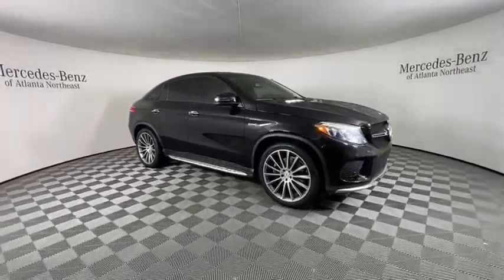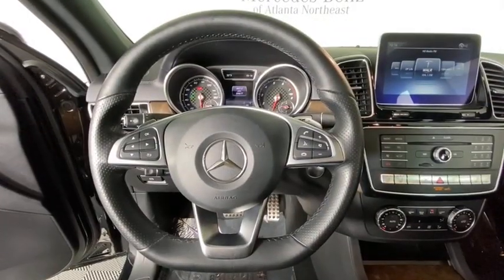2017 Mercedes-Benz GLE Duluth, Lawrenceville, Cumming, Johns Creek, Atlanta, GA M13056A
Black Used 2017 Mercedes-Benz GLE available in Duluth, Georgia at  Atlanta Classic Cars. Servicing the Lawrenceville, Cumming, Johns Creek, Atlanta, GA area.
2017 Mercedes-Benz GLE GLE 43 AMG Coupe - Stock#: M13056A - VIN#: 4JGED6EB0HA073216

Recent Arrival! Certified. Clean CARFAX.brbr2017 Black Mercedes-Benz GLE GLE 43 AMG Coupe 9-Speed Automatic 2nd Seat Row Pass-Through Accessory Chrome Package Ambient Lighting Blind Spot Assist harman/kardon Speakers Heated & Cooled Cup Holders Heated Front Seats Illuminated Star Lane Keeping Assist Lane Tracking Package Lane Tracking Package Code Power Driver Seat w/Memory Premium 2 Package Trailer Hitch Wheels: 22 AMG Multi-Spoke.brbrMercedes-Benz Certified Pre-Owned Details:brbr  * Roadside Assistancebr  * 165+ Point Inspectionbr  * Includes Trip Interruption Reimbursement and 7 days/500 miles Exchange Privilegebr  * Transferable Warrantybr  * Vehicle Historybr  * Limited Warranty: 12 Month/Unlimited Mile beginning after new car warranty expires or from certified purchase datebr  * Warranty Deductible: $0brbrAwards:br  * 2017 IIHS Top Safety Pick+
Navigation system: COMAND APS|Accessory Chrome Package|Lane Tracking Package|Lane Tracking Package Code|Premium 2 Package|14 Speakers|AM/FM radio: SiriusXM|CD player|DVD Coding|DVD-Audio|harman/kardon Logic 7 Surround Sound System|harman/kardon Speakers|Premium audio system: COMAND|Radio data system|Radio: COMAND System w/Navigation|Single DVD Player|SiriusXM Satellite Radio|Weather band radio|Air Conditioning|Automatic temperature control|Front dual zone A/C|Rear window defroster|Memory seat|Power driver seat|Power Driver Seat w/Memory|Power steering|Power windows|Remote keyless entry|Steering wheel memory|Steering wheel mounted audio controls|Adaptive suspension|Auto-leveling suspension|Four wheel independent suspension|Speed-sensing steering|Traction control|4-Wheel Disc Brakes|ABS brakes|Anti-whiplash front head restraints|Dual front impact airbags|Dual front side impact airbags|Emergency communication system: mbrace2|Front anti-roll bar|Knee airbag|Low tire pressure warning|Occupant sensing airbag|Overhead airbag|Rear anti-roll bar|Power moonroof: Panorama|Smartphone Integration|Power Liftgate|Blind Spot Assist|Blind spot sensor: Blind Spot Assist warning|Brake assist|Electronic Stability Control|Lane Keeping Assist|Exterior Parking Camera Rear|Auto High-beam Headlights|Delay-off headlights|Fully automatic headlights|Rear fog lights|Panic alarm|Security system|Speed control|Auto-dimming door mirrors|Bumpers: body-color|Heated door mirrors|Illuminated Star|Power door mirrors|Spoiler|Turn signal indicator mirrors|Aluminum Trim|Ambient Lighting|Android Auto|Apple CarPlay|Apple CarPlay/Android Auto|Auto tilt-away steering wheel|Auto-dimming Rear-View mirror|Compass|Driver door bin|Driver vanity mirror|Front reading lights|Garage door transmitter: Homelink|Heated & Cooled Cup Holders|Illuminated entry|Leather steering wheel|Navigation Map Updates Included For 3 Years|Outside temperature display|Passenger vanity mirror|Rear reading lights|Rear seat center armrest|Sport Leather steering wheel|Tachometer|Telescoping steering wheel|Tilt steering wheel|Trip computer|2nd Seat Row Pass-Through|Front Bucket Seats|Front Center Armrest|Heated  front seats|Heated Front Seats|MB-Tex Leatherette Seat Trim|Power passenger seat|Split folding rear seat|Passenger door bin|Trailer Hitch|Alloy wheels|Wheels: 21 2-Toned AMG Twin 5-Spoke|Wheels: 22 AMG Multi-Spoke|Rain sensing wipers|Speed-Sensitive Wipers|Axle Ratio: 3.69